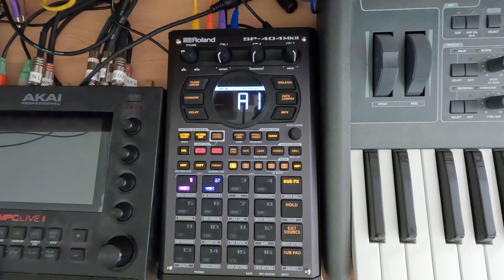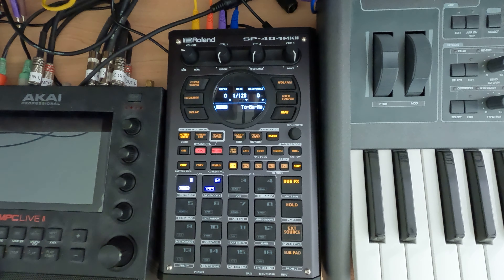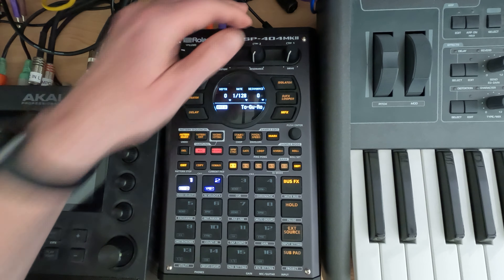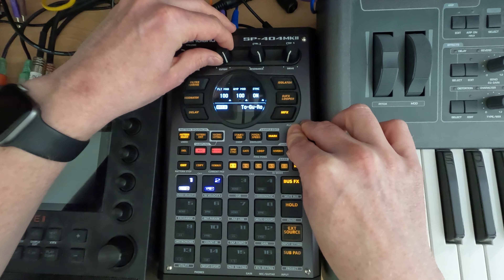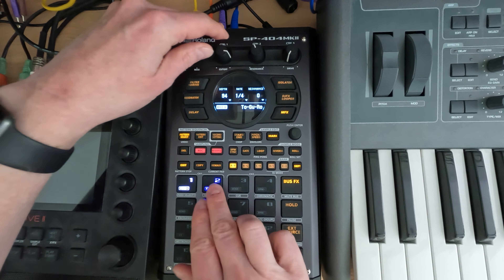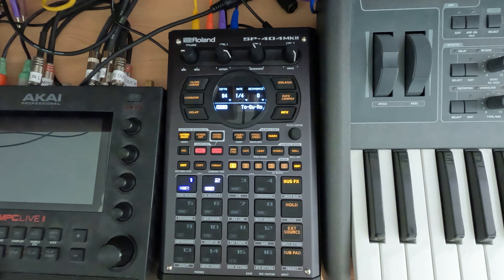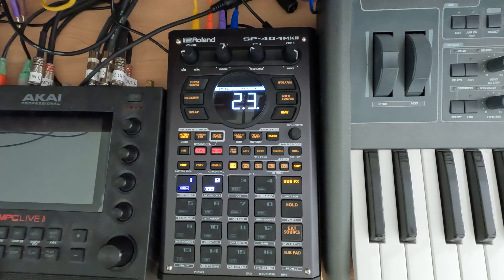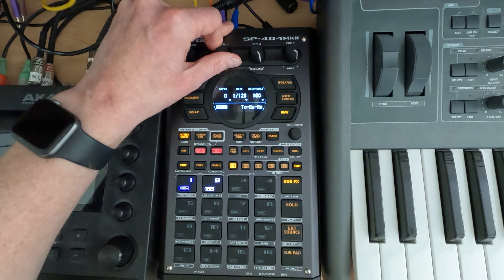SP404 mk2 18.5 - To-Gu-Ro FX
Session 18.5 covers the To-Gu-Ro FX, its' parameters values, and just how fun it is.

Have fun everybody, and keep making beats!

This series is being put together to provide roughly five minutes of content, broken down into individual components.  Each session will be showing different workflows in on the SP-404 mk2 with the end result being to put together at least a loose sketch for a track.

I have been working on a free guide book for the SP-404 mk2, check it out